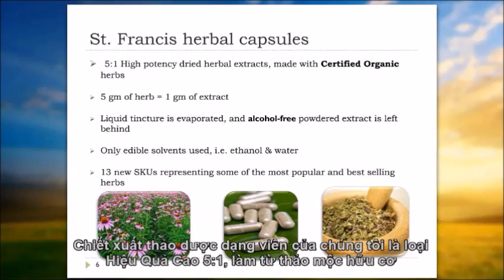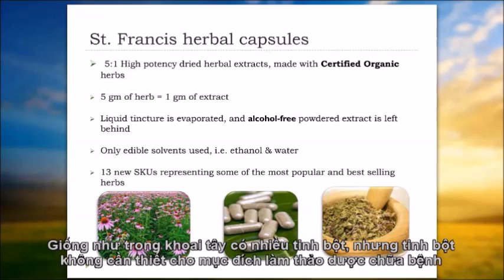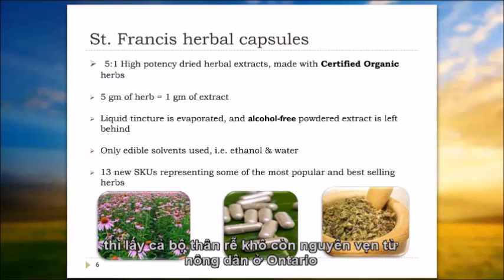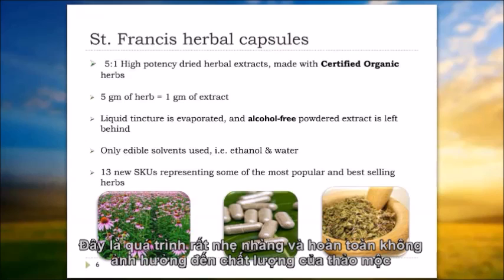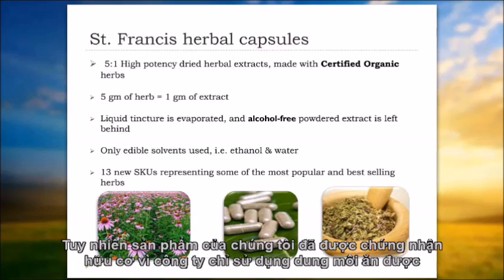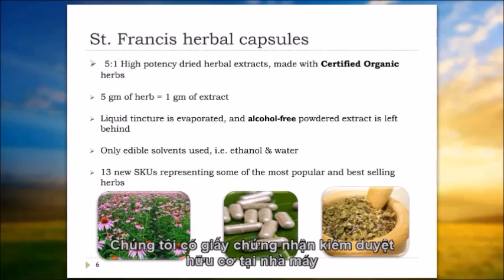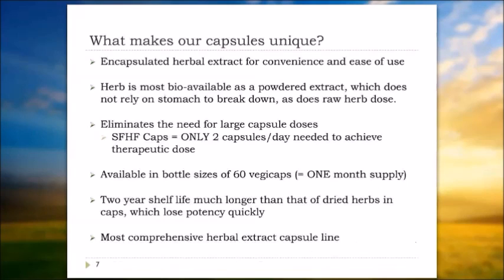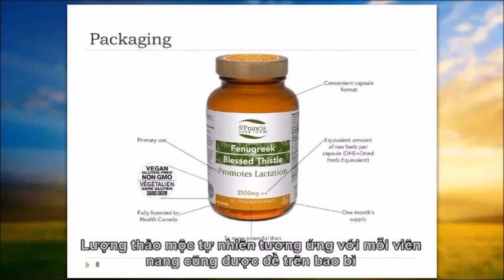Capsule General info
Dr. Terry Vanderheyden talks about the process of making St. Francis Herb Farm Inc. capsules and their superiors